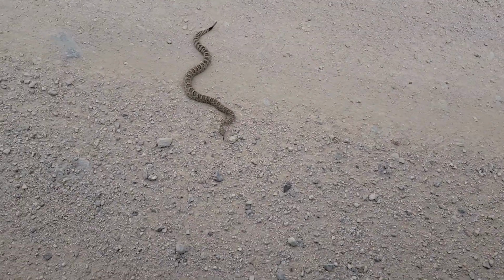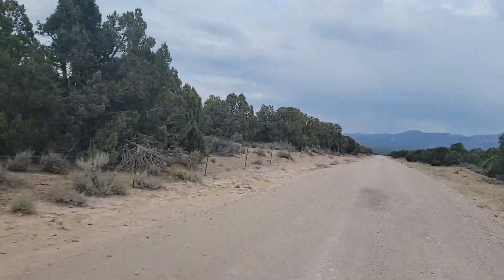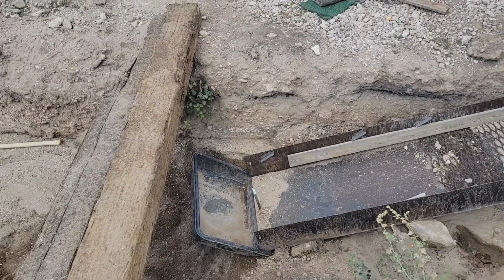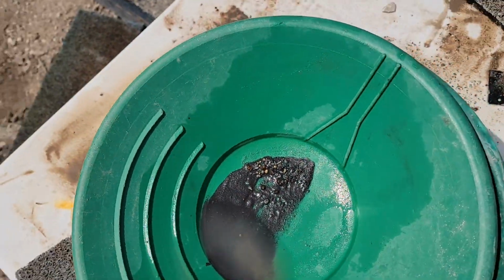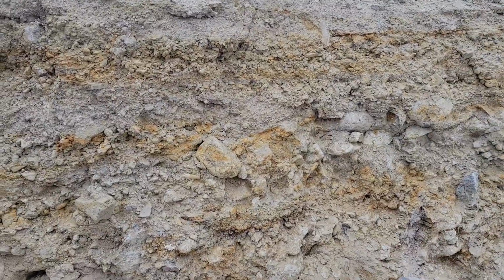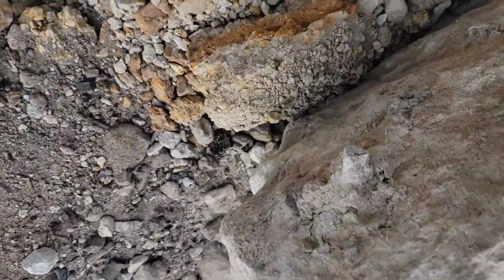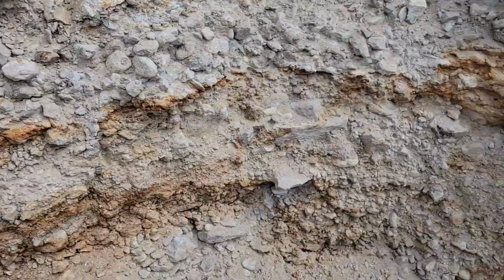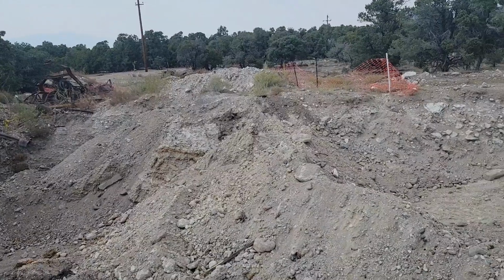Gold balls & space balls